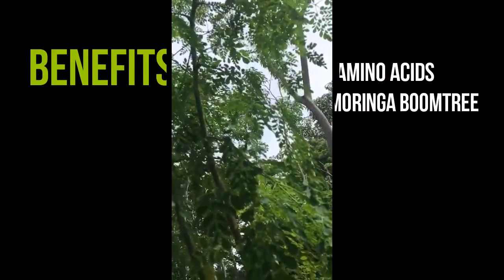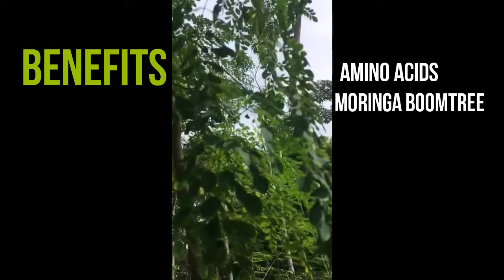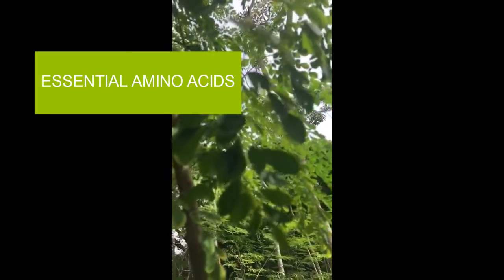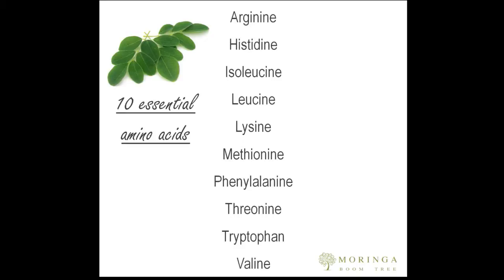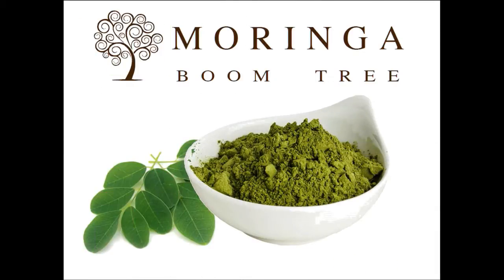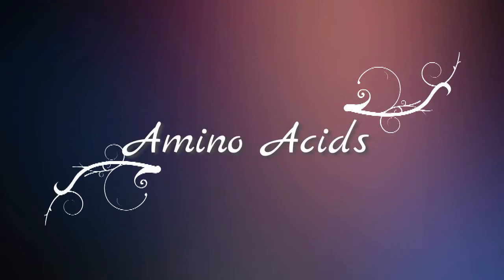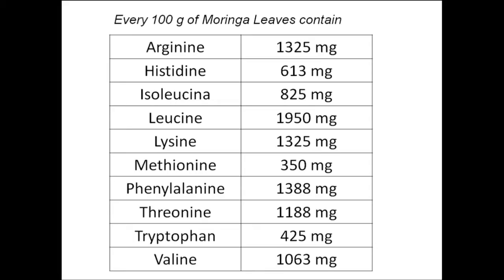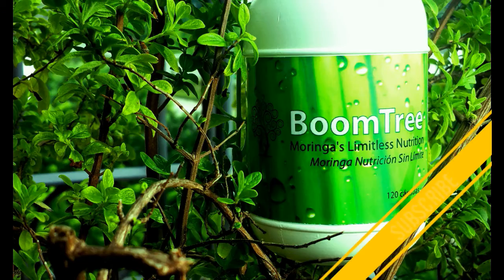Moringa Amino Acids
Amino acids in Moringa have several benefits. These benefits can help explain Moringa’s overall health results. Let's look closely at the 10 essential amino acids.